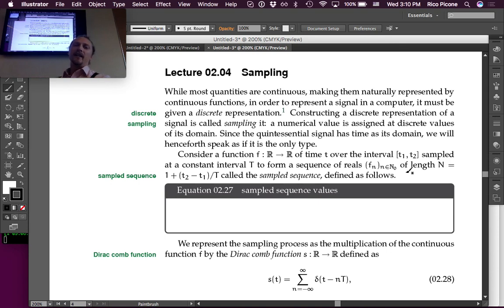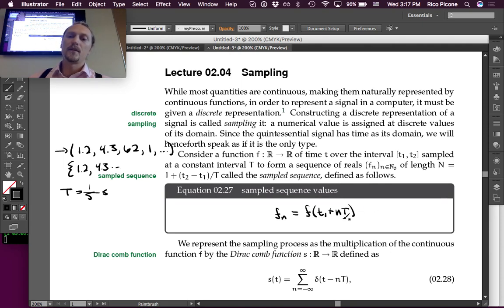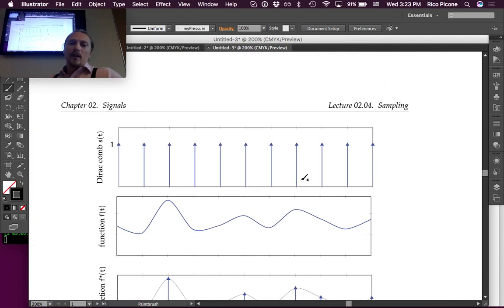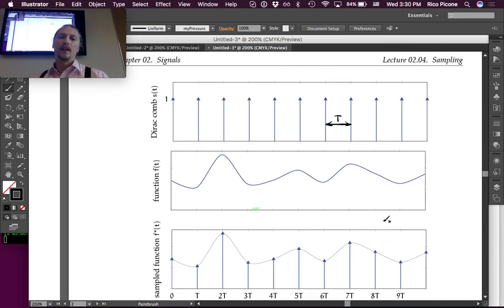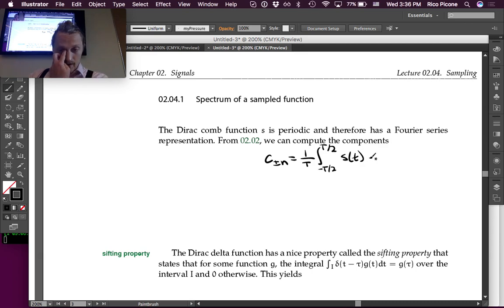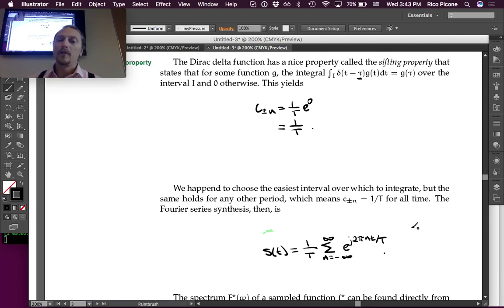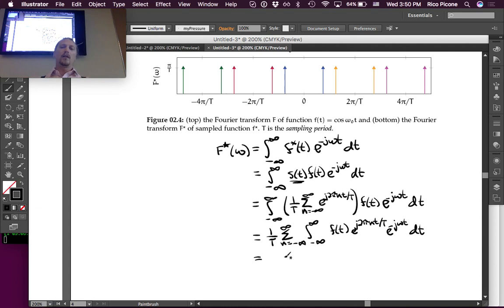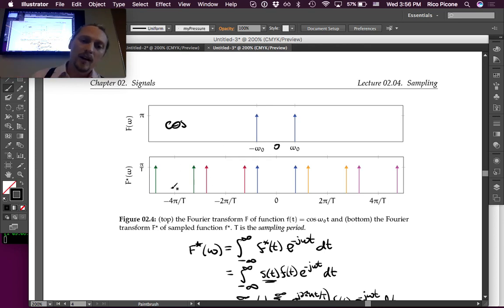02.04 Sampling a signal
Sampling A Signal, The Dirac Comb Function, Spectrum Of A Sampled Signal. This lecture was recorded at Saint Martin's University in the Fall 2017 term as part of the course ME 345 Mechatronics (see the course It is the property of the instructor Dr. Rico Picone.